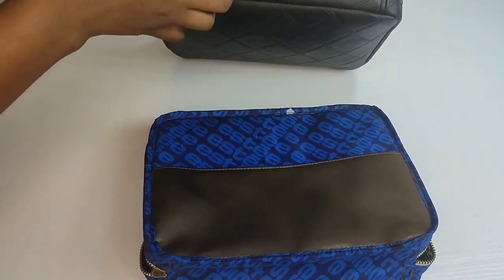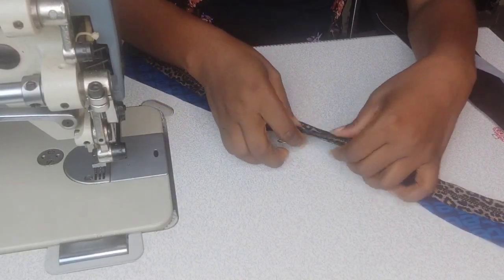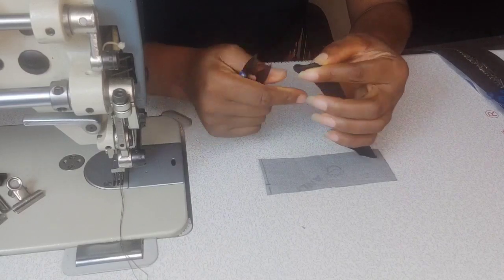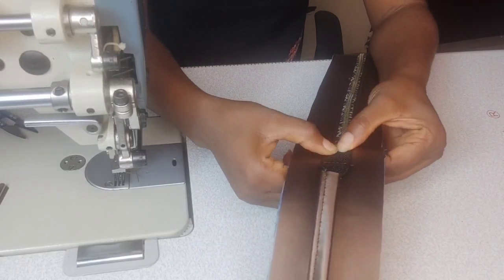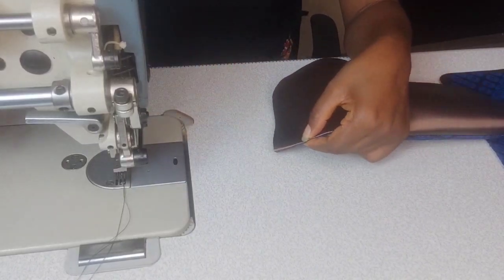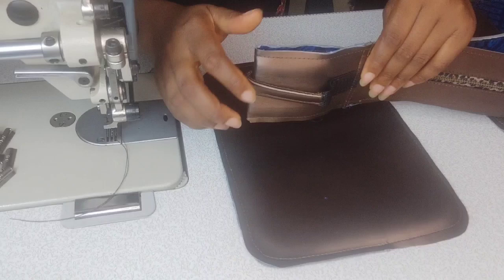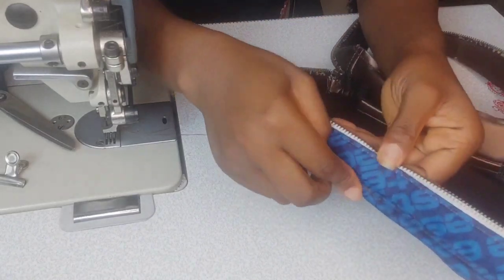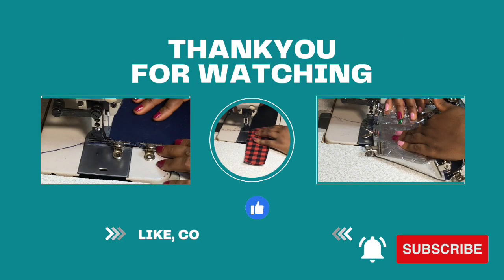BIBLE COVER/ CASE TUTORIAL (BINDING METHOD)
This is the video for the BIBLE COVER/ CASE tutorial using the binding method. I hope you love it.
Voici le tuto vidéo de l'Étui Bible par la méthode de finition de biais. J’espère qu'il vous plaira .

Steps
0:00 Intro
0:09 Bag introduction
1:35 Introduction to the pattern pieces
3:50 Preparing the zipper gusset
8:13 Preparing the handle
11:29 Preparing the bottom gusset
13:00 Finishing the entire gusset
17:58 Preparing the slip pockets
19:54 Sew slip pockets to linings and the exteriors
23:20 Final assembly and binding
33:00 Conclusion and outro

Musician: Xuxiao